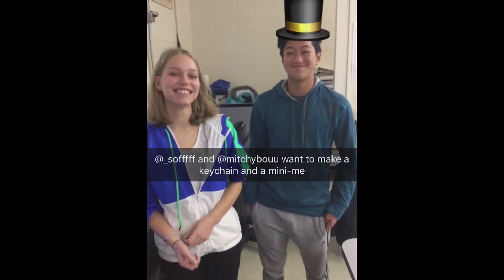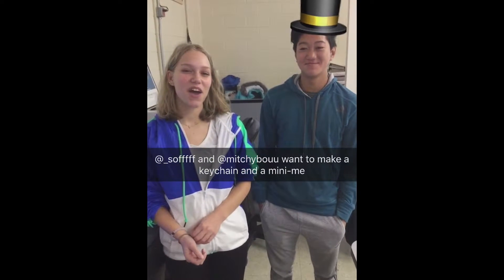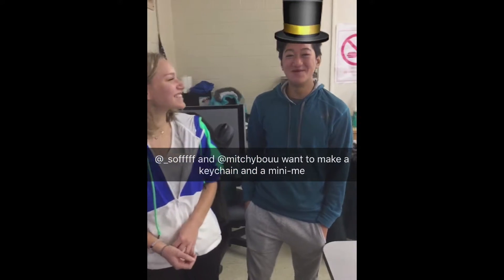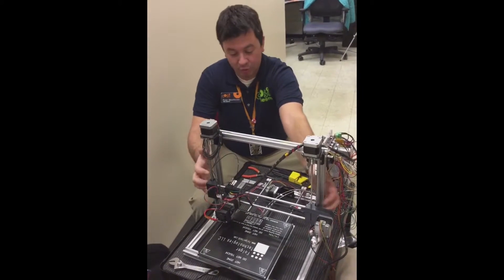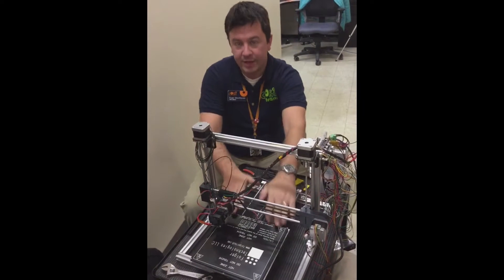A Columbus State Snapchat story: Credits Count Takeover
Whetstone High School's Credits Count program takes over Columbus State's Snapchat to show their progress after 10 weeks in on their 3D printer project with COSI.